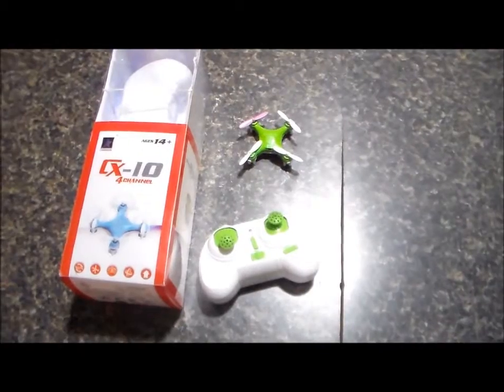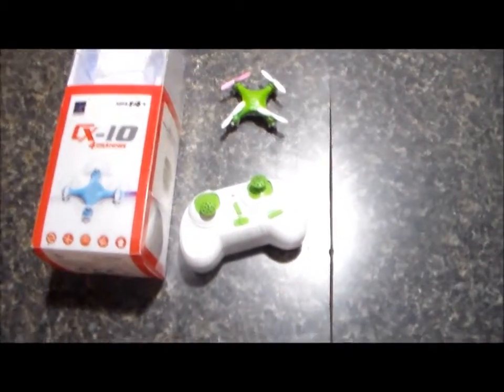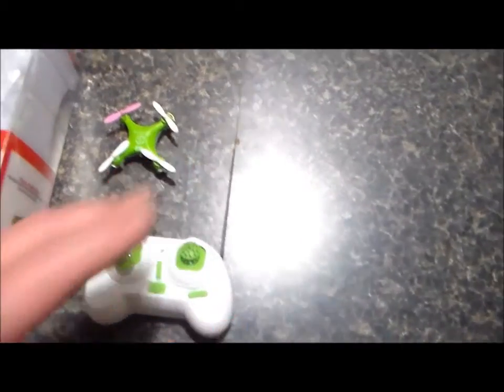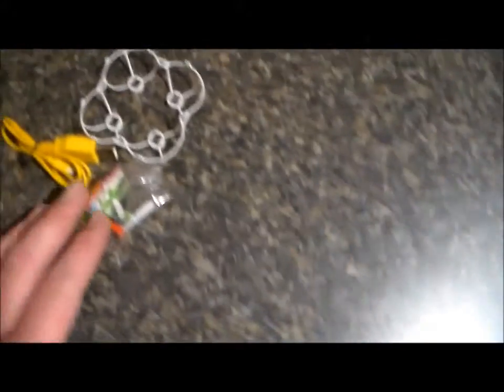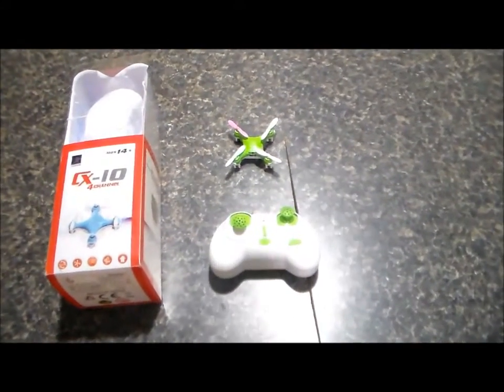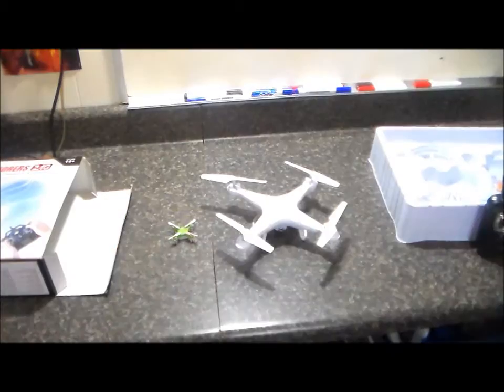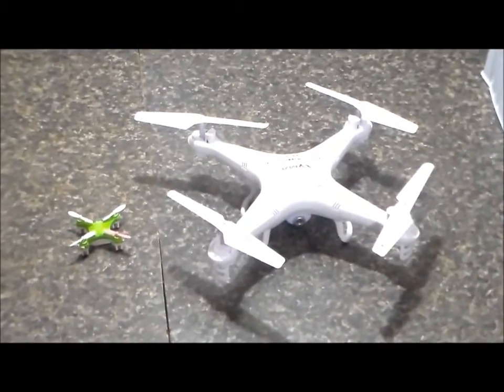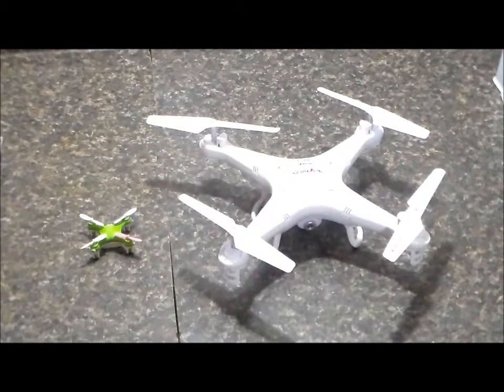CHEERSON CX10 drone 2014 worlds smallest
Me showing my cx10 and a sample of  flight.